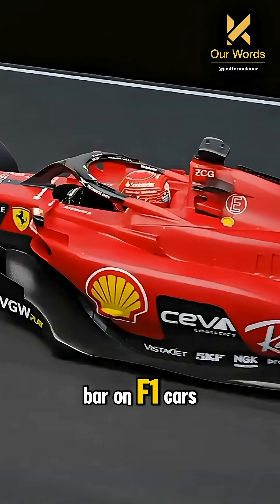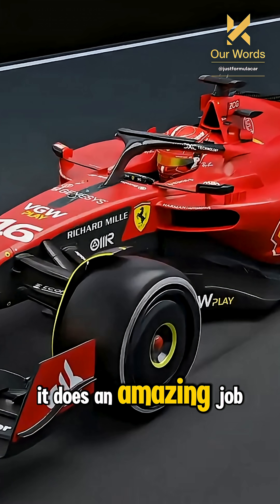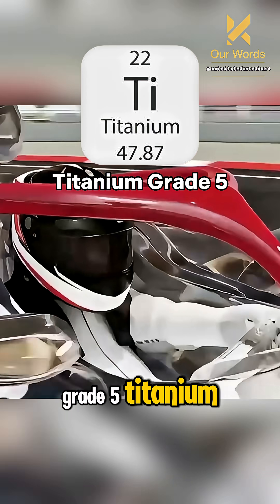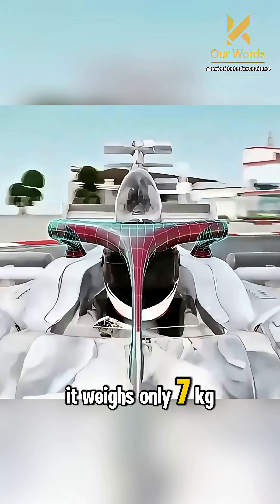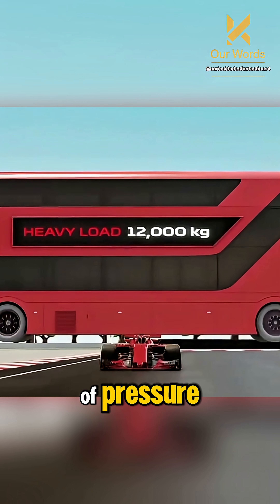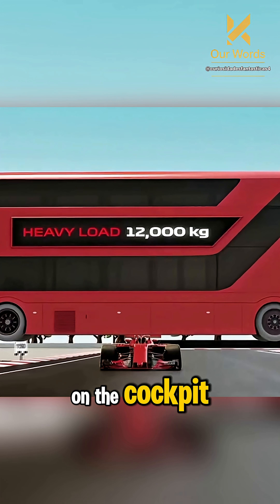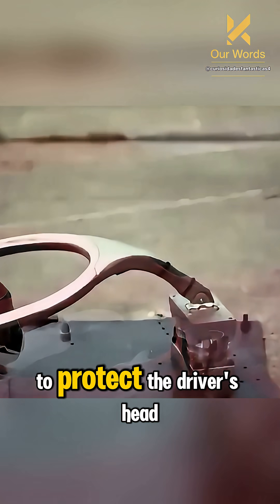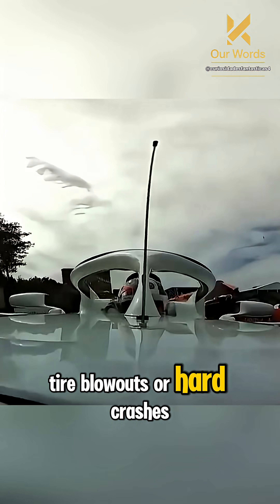F1 Halo: The Head Protection Technology Saving Drivers’ Lives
The F1 halo is a titanium cockpit ring that shields drivers’ heads from debris, crashes, or large objects on the track. This groundbreaking safety device has proven to save lives in the world’s fastest racing series.